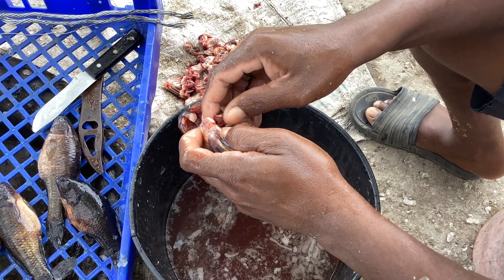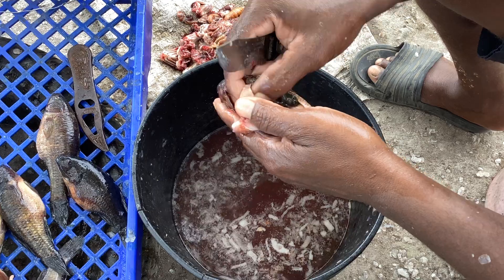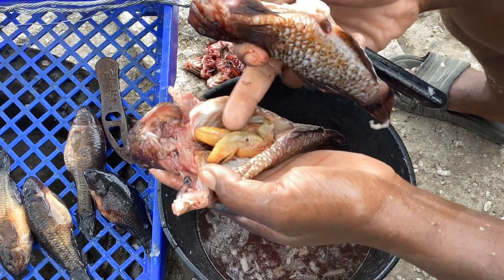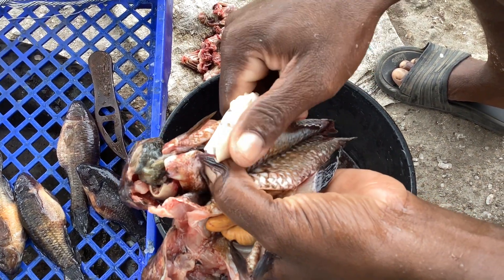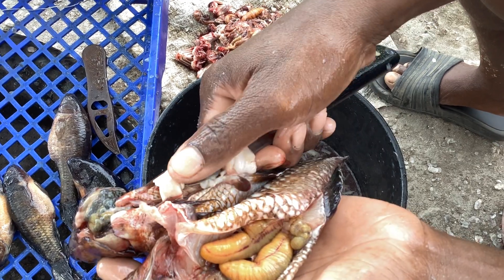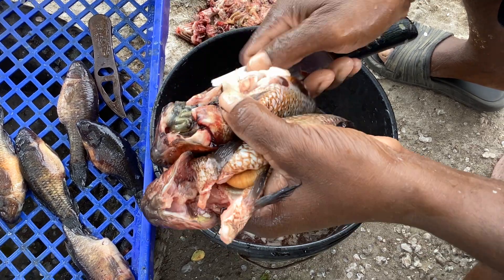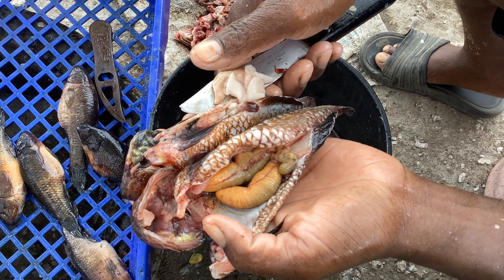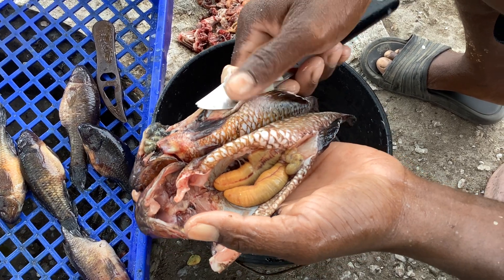HOW TO DETERMINE THE SEX OF GODAMI FISH RIVER FISH 2023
Some of us have been eating the god a me river fish for years but do you know the difference difference between the male and the female genitalia well guess what watch this video and you’ll surely learn from the fish expert yep you’ve heard it correctly…….quick facts about the GODAME RIVER FISH
This fish can live for several hours out of the water .